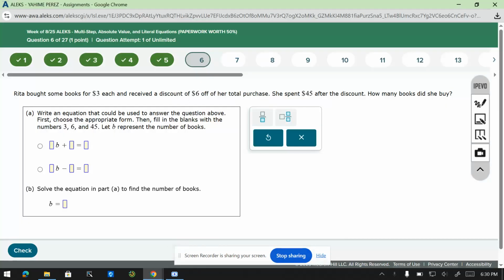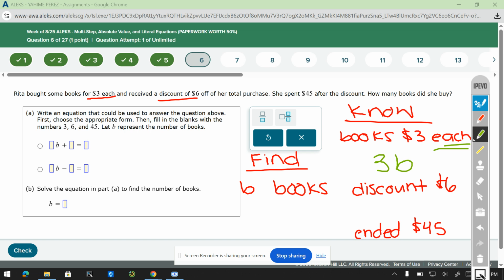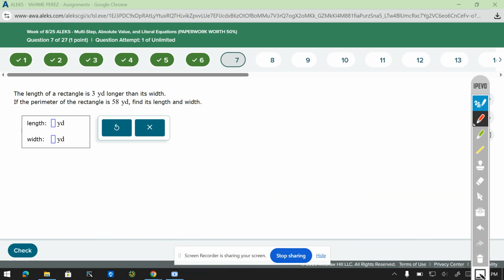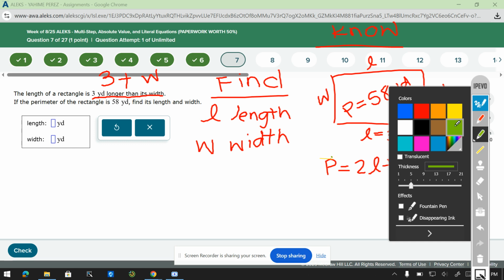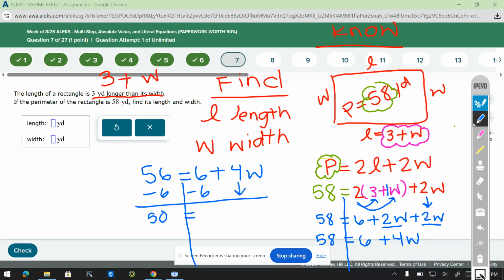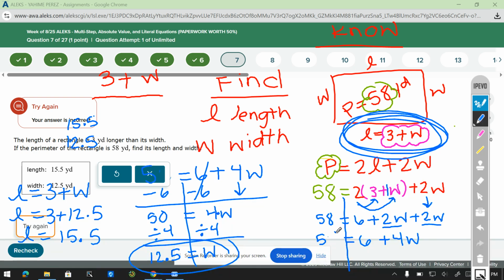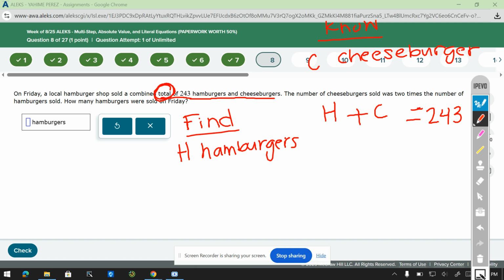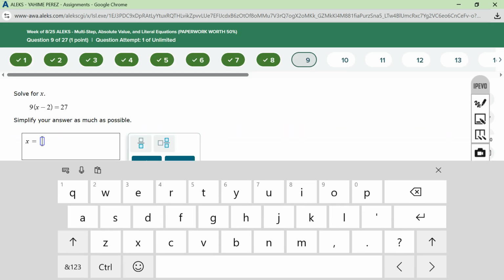Linear Equations Word Problems 8/25 ALEKS 6-8